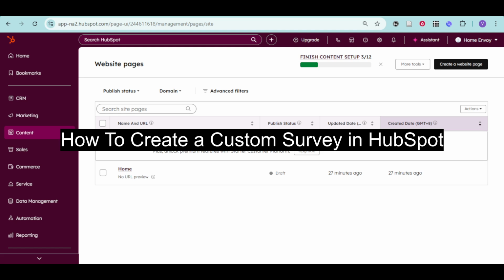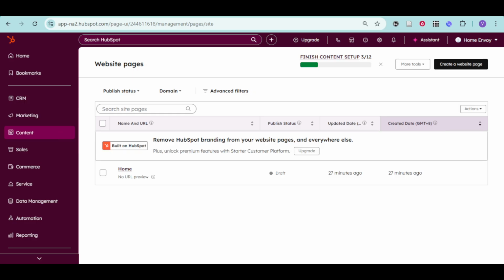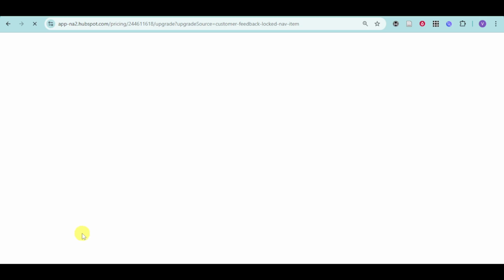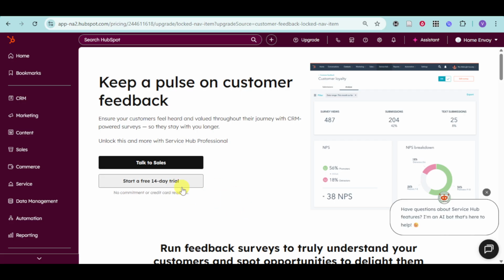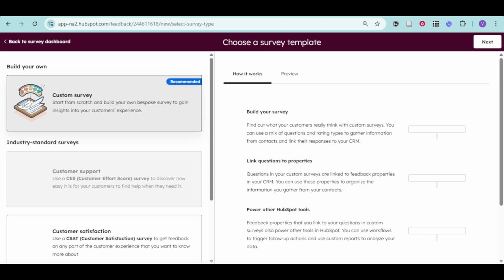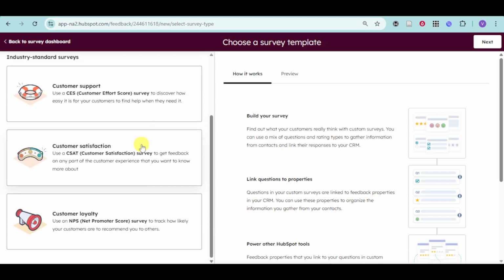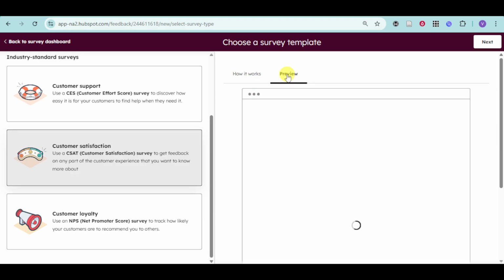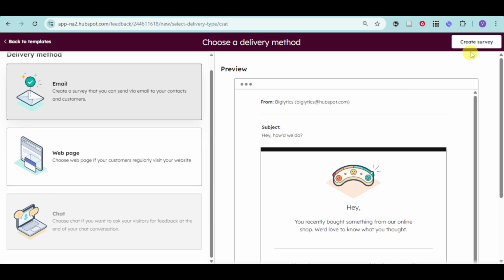How to Create a Custom Survey using HubSpot in 2026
Want to collect valuable feedback and insights directly from your contacts? In this 2026 tutorial, you’ll learn how to create a custom survey using HubSpot. This step-by-step guide shows you how to design surveys that capture responses efficiently, improve engagement, and help you make data-driven decisions.

You’ll see how to:
✅ Create a custom survey from scratch in HubSpot
✅ Add and customize survey questions
✅ Choose the right survey type for your goals
✅ Connect survey responses to your HubSpot contacts
✅ Analyze results and improve your business strategy

HubSpot surveys help you centralize feedback, automate follow-ups, and gain actionable insights seamlessly.